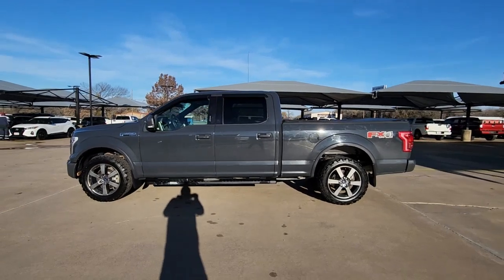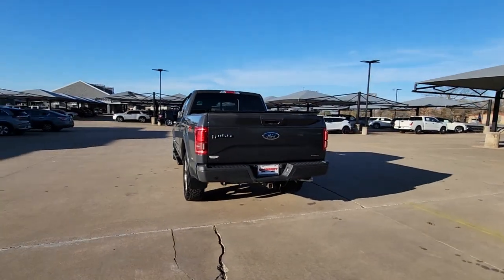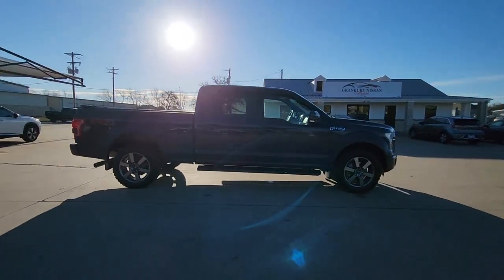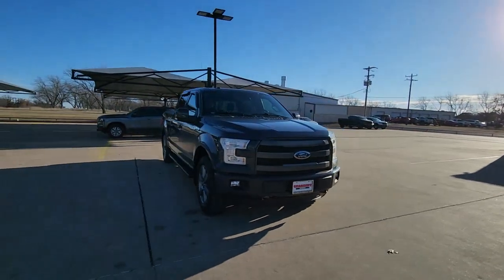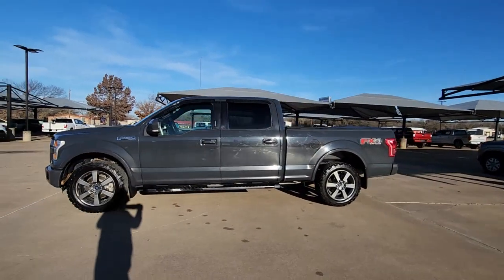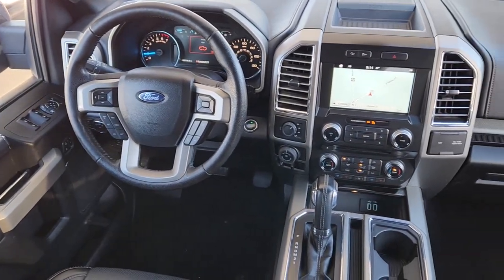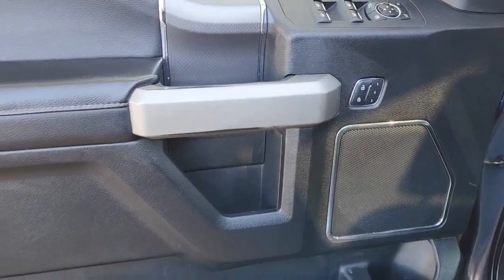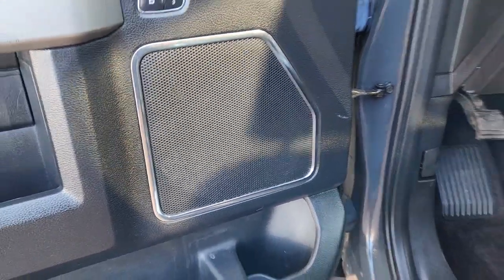2016 Ford F-150 Granbury, Fort Worth, Dallas, Weatherford, Cresson UND41679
Used 2016 Ford F-150 Lariat available in 4601 E US HWY 377, Granbury, Texas at Granbury NIssan. Servicing the Granbury, Fort Worth, Dallas, Weatherford, Cresson, TX area.

Granbury Nissan
4601 E US Hwy 377

** Bluetooth ** Backup Camera ** Alloy Wheels ** Adaptive Cruise Control ** Apple CarPlay/Android Auto ** Automatic Emergency Braking ** Brake Assist ** Heated Seats ** Keyless Entry ** Lane Departure Warning ** Leather Seats ** Navigation System ** Remote Start ** Sunroof/Moonroof ** USB Port ** Premium Sound System ** Rear Seat Entertainment ** 4WD/4x4 ** AWD Leather Seats Navigation Blind Spot Monitoring Parking Sensors Heated Seats CarPlay Multi Zone Climate Control Bluetooth Backup Camera Remote Start Sunroof/Moonroof Power Package Tow Package Platinum Package F-150 Platinum 4D SuperCrew 5.0L V8 FFV 6-Speed Automatic Electronic 4WD Gray Black w/Leather-Trimmed Bucket Seats ABS brakes Alloy wheels Compass Electronic Stability Control Front dual zone A/C Heated door mirrors Heated front seats Heated rear seats Illuminated entry Integrated Trailer Brake Controller Low tire pressure warning Navigation System Remote keyless entry Traction control Voice-Activated Navigation 10 Speakers 20 Polished Aluminum Wheels 3.31 Axle Ratio 4-Wheel Disc Brakes Adjustable pedals Air Conditioning AM/FM radio: SiriusXM Auto High-beam Headlights Auto tilt-away steering wheel Auto-dimming door mirrors Auto-dimming Rear-View mirror Automatic temperature control Black Unique Multi-Contour Leather Bucket Seats Blind spot sensor: BLIS warning Brake assist Bumpers: chrome CD player Class IV Trailer Hitch Receiver Delay-off headlights Driver door bin Driver vanity mirror Dual front impact airbags Dual front side impact airbags Exterior Parking Camera Rear Front anti-roll bar Front Bucket Seats Front Center Armrest Front fog lights Front reading lights Front wheel independent suspension Fully automatic headlights Garage door transmitter Genuine wood door panel insert Heated steering wheel Memory seat Occupant sensing airbag Outside temperature display Overhead airbag Overhead console Panic alarm Passenger door bin Passenger vanity mirror Pedal memory Power door mirrors Power driver seat Power passenger seat Power steering Power windows Radio data system Radio: Sony Single CD w/HD & SiriusXM Satellite Rain sensing wipers Rear Parking Sensors Rear reading lights Rear seat center armrest Rear step bumper Rear window defroster Security system Speed control Speed-sensing steering Split folding rear seat Steering wheel memory Steering wheel mounted audio controls SYNC 3 Tachometer Telescoping steering wheel Tilt steering wheel Trip computer Turn signal indicator mirrors Variably intermittent wipers Ventilated front seats Voltmeter F-150 Platinum 4D SuperCrew 5.0L V8 FFV 6-Speed Automatic Electronic 4WD Gray Black w/Leather-Trimmed Bucket Seats ABS brakes Alloy wheels Compass Electronic Stability Control Front dual zone A/C Heated door mirrors Heated front seats Heated rear seats Illuminated entry Integrated Trailer Brake Controller Low tire pressure warning Navigation System Remote keyless entry Traction control Voice-Activated Navigation.brbrRecent Arrival! Gray 2016 Ford F-150 Platinum 5.0L V8 FFV 4WD 6-Speed Automatic ElectronicbrbrThank you for considering Granbury Nissan. We started in the car business 20+ years ago and decided to use our expertise to serve our customers better than anyone else. From Sales Service to Parts. Granbury Nissan carries with it a dedication to excellence that cant be beat.brbrAwards:br  * 2016 KBB.com Brand Image AwardsbrbrF-150 Platinum 4D SuperCrew 5.0L V8 FFV 6-Speed Automatic Electronic 4WD Gray Black w/Leather-Trimmed Bucket Seats ABS brakes Alloy wheels Compass Electronic Stability Control Front dual zone A/C Heated door mirrors Heated front seats Heated rear seats Illuminated entry Integrated Trailer Brake Controller Low tire pressure warning Navigation System Remote keyless entry Traction control Voice-Activated Navigation 10 Spe